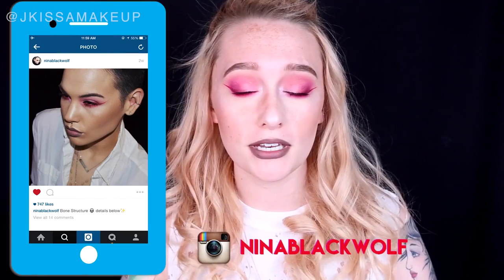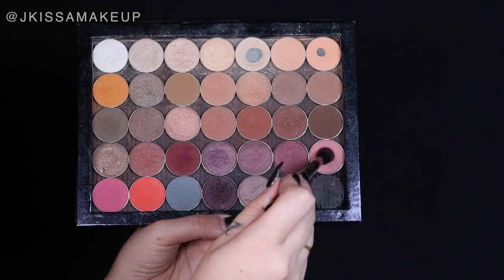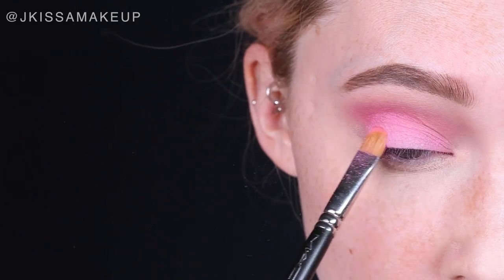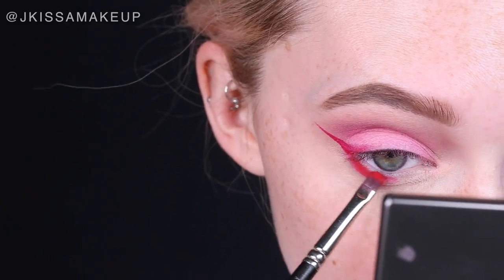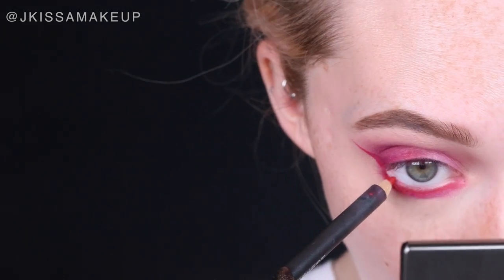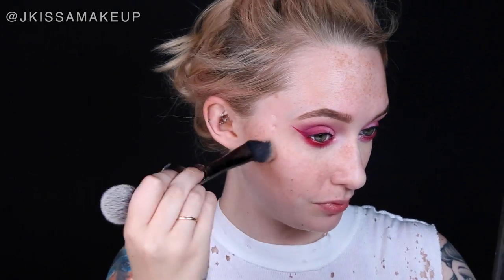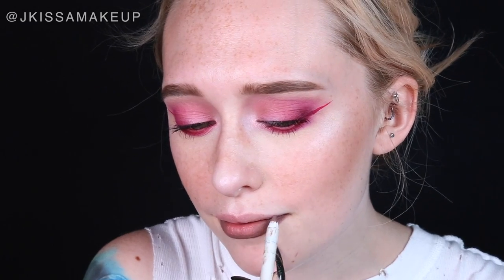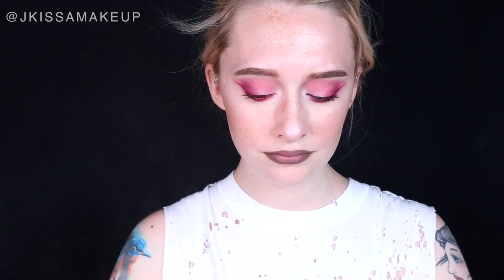FriendFriday | Ep. 1 | Ninablackwolf- JkissaMakeup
Have you seen my most recent video? ACCEPTING YOURSELF

S N A P C H A T: Jkissa

EYES:
-MAC Painterly Paint Pot:

LIPS:
-Wet Pencil from Colourpop:

xoxo,Jkissa
23